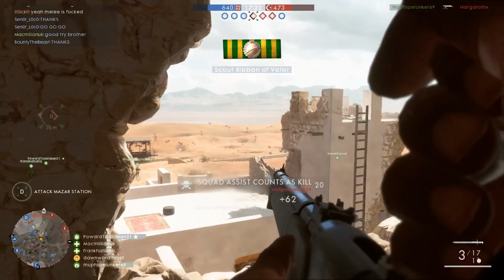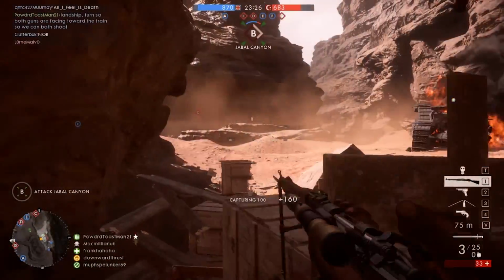Battlefield 1's Problematic Game Design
Battlefield 1 came out in October of 2016 and I think it's time we discuss the main problems facing the game, and what Dice can do to fix them.